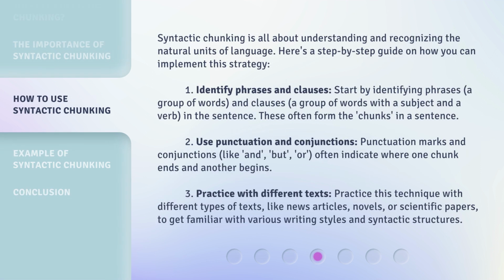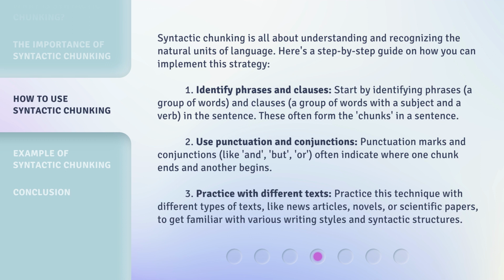Boost Your Reading Skills: Syntactic Chunking Magic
Boost Your Reading Skills: Unlock the Magic of Syntactic Chunking • Discover how syntactic chunking can dramatically improve your reading speed and fluency. Learn the importance of this technique and how to use it effectively to enhance comprehension. Watch now!

00:00 • Introduction - Boost Your Reading Skills: Syntactic Chunking Magic
00:29 • What is Syntactic Chunking?
00:55 • The Importance of Syntactic Chunking
01:21 • How to Use Syntactic Chunking
02:32 • Example of Syntactic Chunking